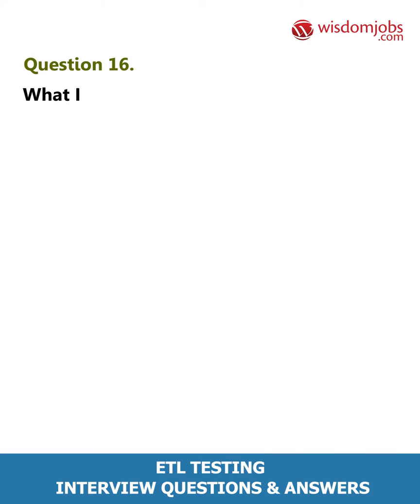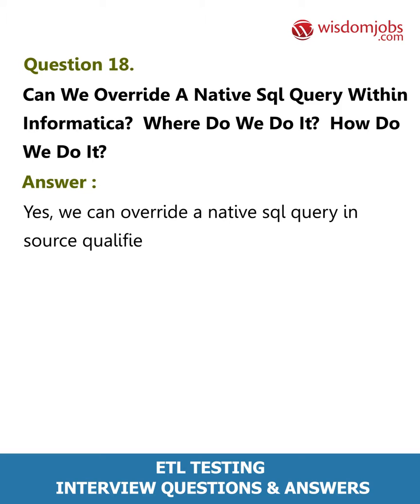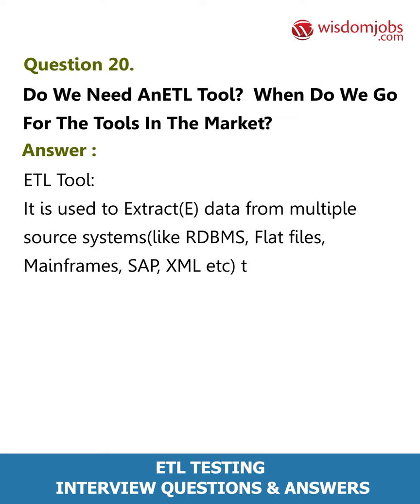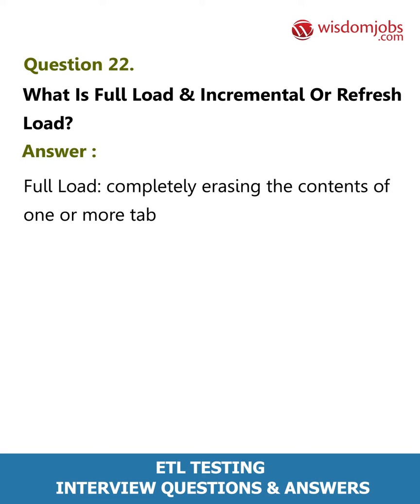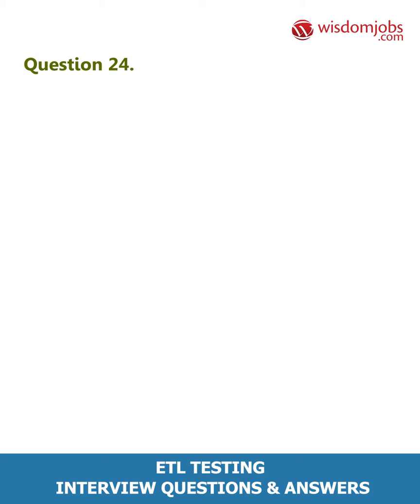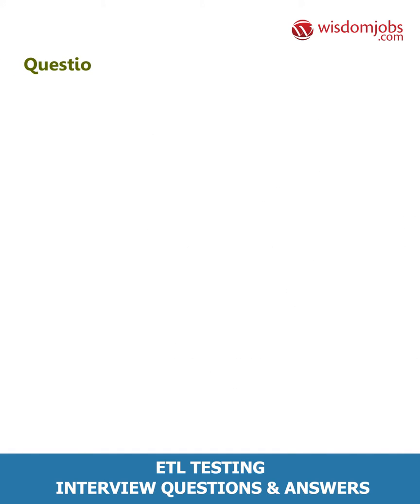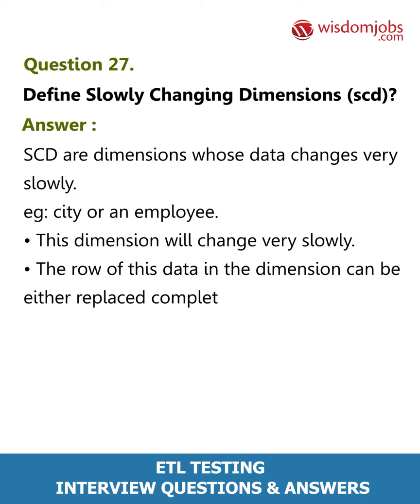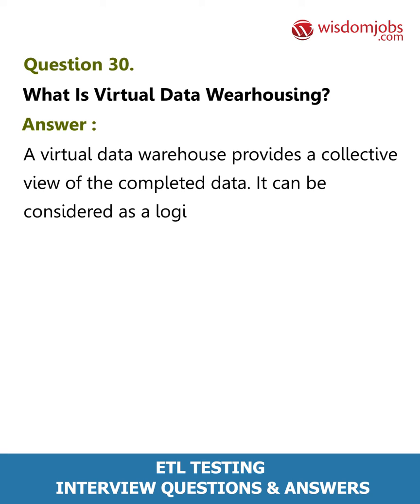TOP 15 ETL Testing Interview Questions and Answers 2019 Part-2 | Wisdom Jobs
FAQ's For TOP 15 ETL Testing Interview Questions and Answers 2019 Part-2 | ETL Testing | Wisdom Jobs

15 Etl Testing Interview Questions and Answers, Question1: What is ETL? Question2: What is the difference between etl tool and olap tools? Question3: Can we look up a table from source qualifier transformation. ie. Unconnected lookup? Question4: What is ODS (operation data source)? Question5: Where do we use connected and unconnected lookups?

If you are looking for a job in Automation Testing combined with ETL (Extract ,Transform and Loading) Testing Automation Testing using UFT/Selenium then this is the right platform. ETL stands for Extract-Transform-Load and it is a process of how data is loaded from the source system to the data warehouse. Data is extracted from an OLTP database, transformed to match the data warehouse schema and loaded into the data warehouse database. There are many jobs on ETL testing some of the most popular jobs in it are software engineer, QA analyst, ETL test engineer, quality analyst, manual tester, ETL developer, data engineer, data consultant, python developer, data lead, ETL architect, integration engineer, big data developer and analyst etc. please have a look at our ETL testing jobs interview questions and answers page to shortlist in your interview.

Join the LIVE session on ETL Testing Interview Questions and Answers in your Technical round of Job Interviews.

To take ETL Testing Interview Questions and Answers support online quiz

Read Full ETL Testing Interview Questions and Answers follow the